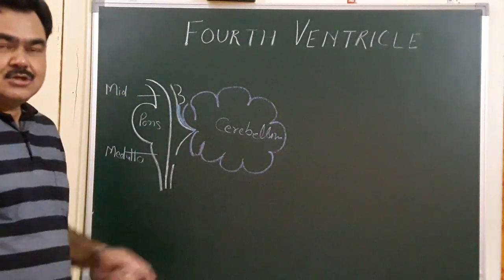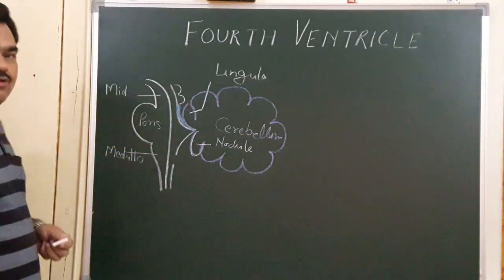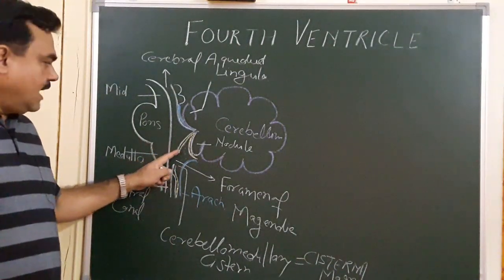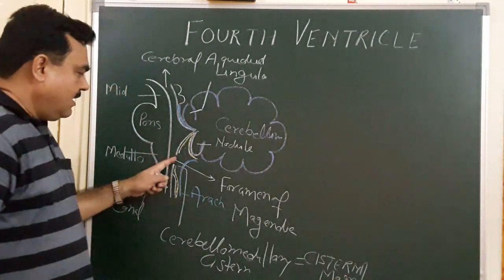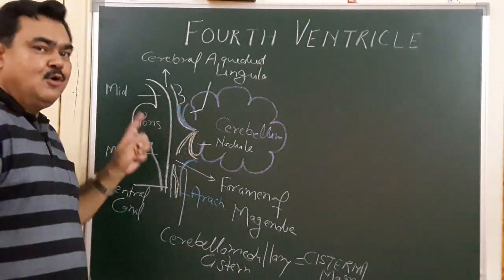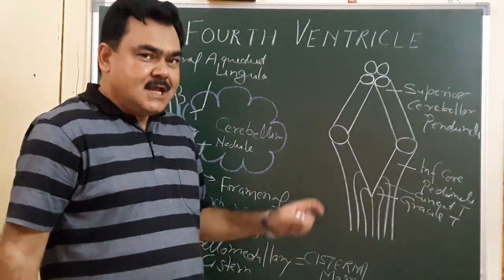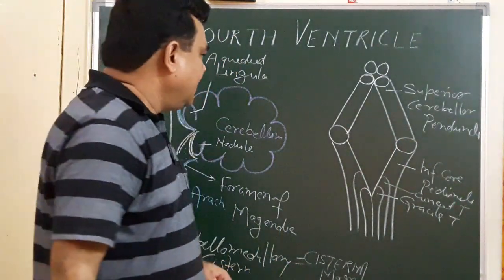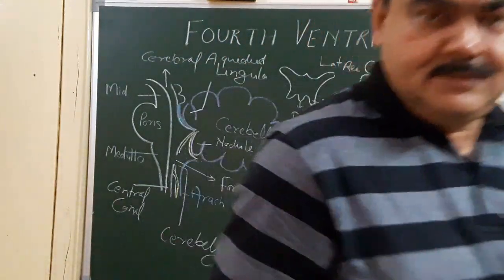Fourth Ventricle part 1/4 by Dr A K Singh